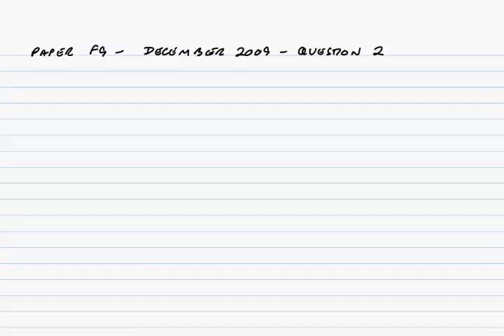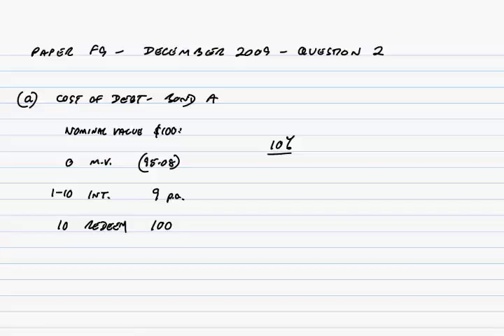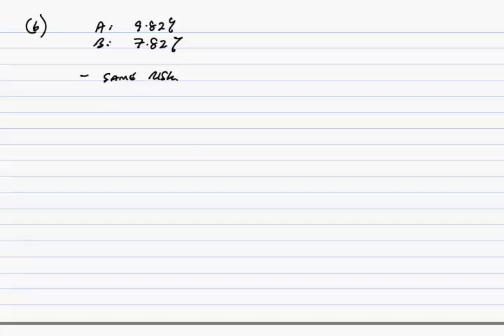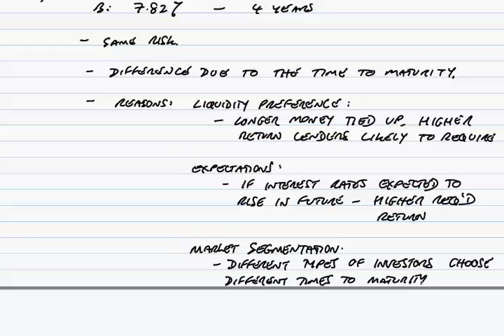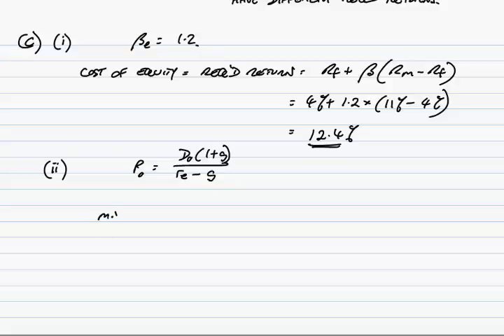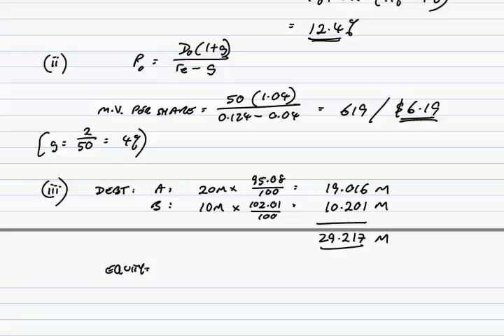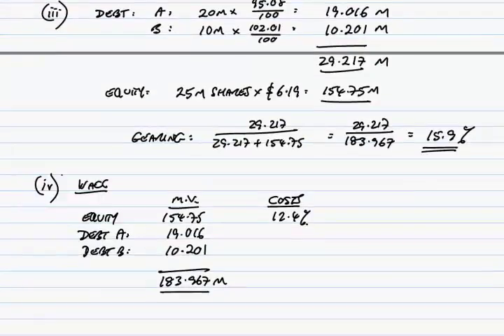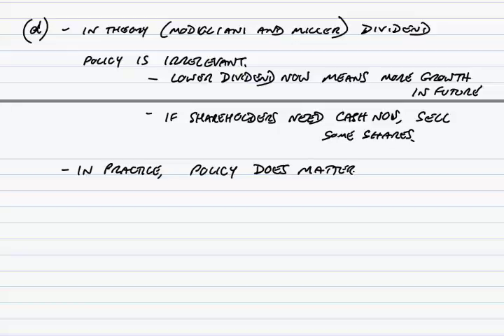ACCA F9 Revision December 2009 Question 2 WACC